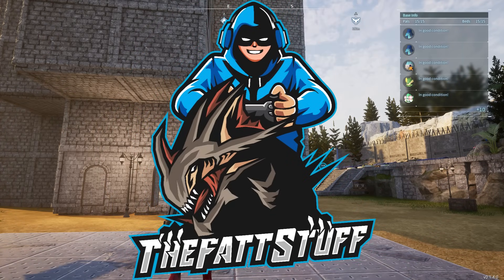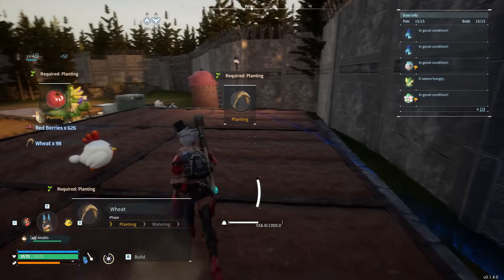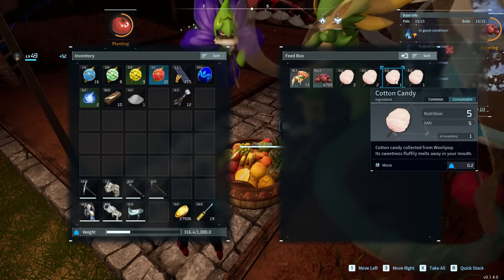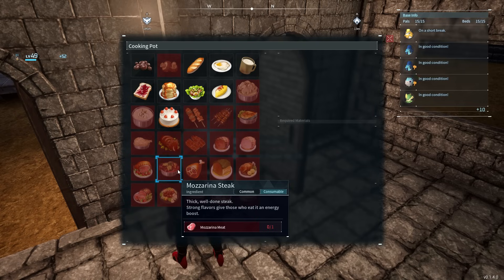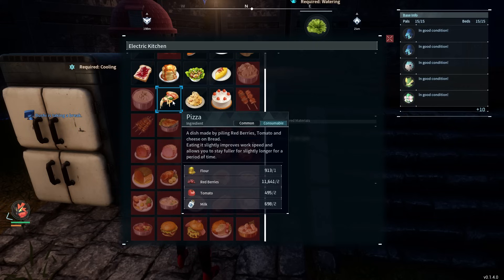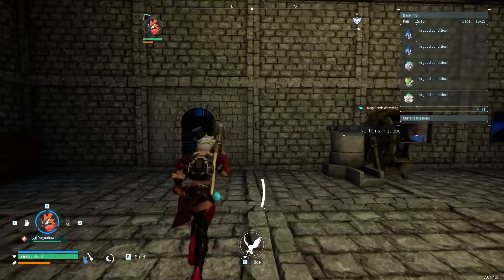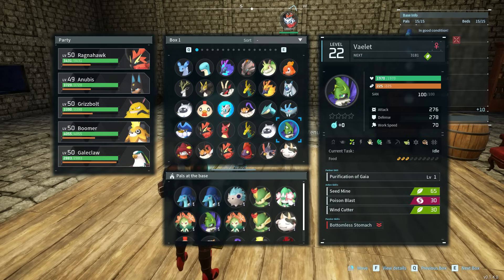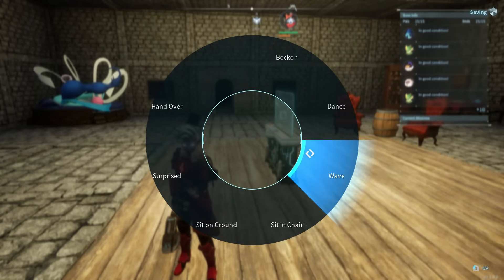5 Ways to Avoid Pal Depression and Injuries!! PalWorld Tips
Here are 5 of the best tips to avoid pal depression hunger and injuries in Palword to make the most of your time! Learn about food passive skills and base disign!

Thanks ya'll